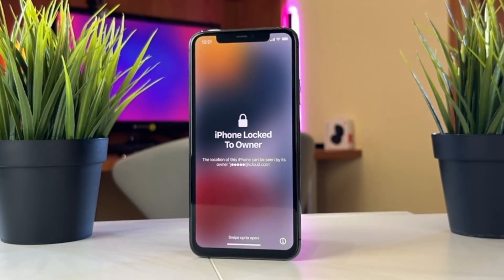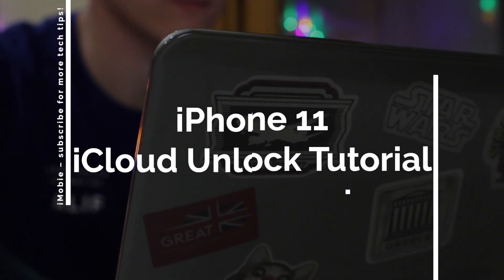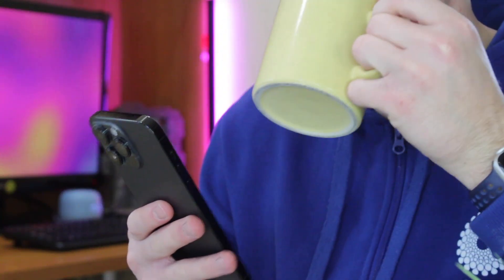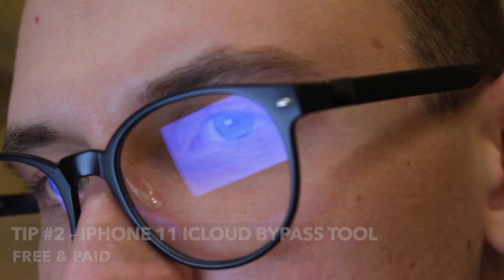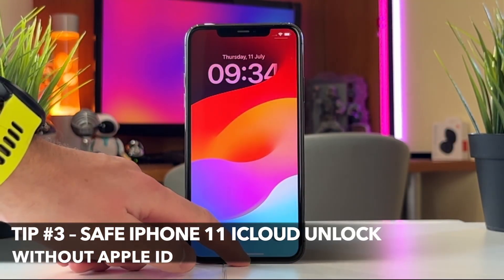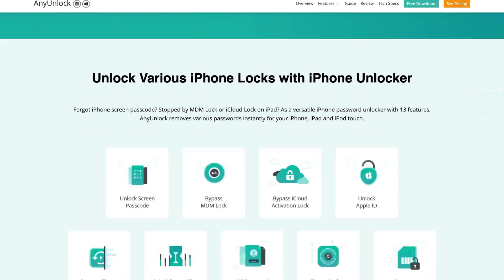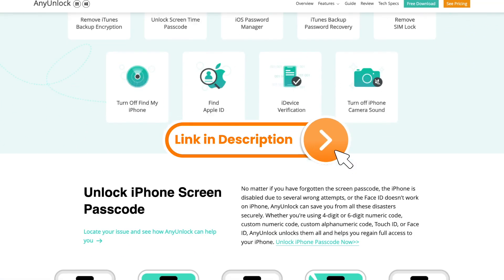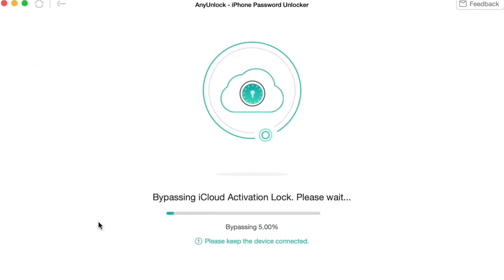[3 Ways] Full Guide for iPhone 11/11 Pro (Max) iCloud Unlock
Is your iPhone 11/11 Pro/Pro Max stuck on iCloud Activation Lock? iPhone 11/11 Pro (Max) iCloud Unlock One
When you enable the Find My iPhone feature on your device, it activates iCloud Activation Lock, which is designed to prevent unauthorized access. This video will give you several ways to effectively and safely unlock iCloud lock on iPhone 11.
0:00 Intro
0:38 Method 1. Reset iPhone 11 Apple ID or password
1:00 Method 2. iPhone 11 iCloud Bypass Tool [Free & Paid]
2:06 Method 3. iPhone 11 iCloud Unlock without Apple ID [Safe]